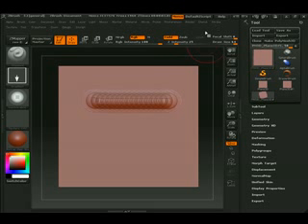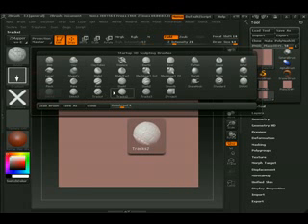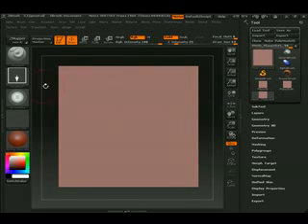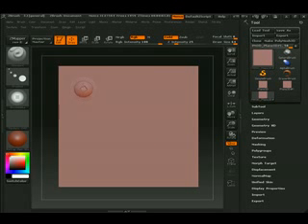0405 Designing a brush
0405 Designing a brush